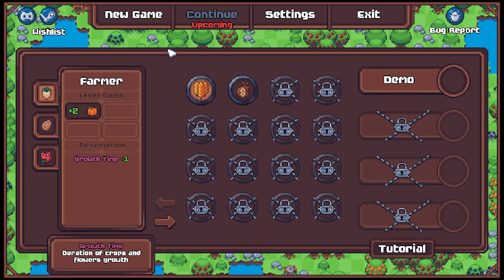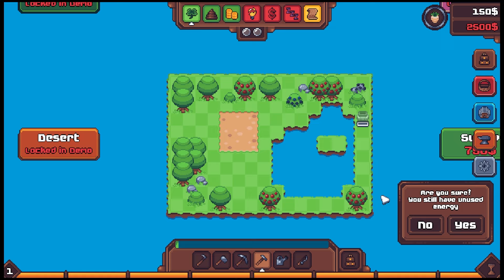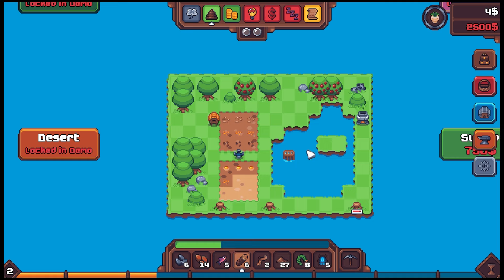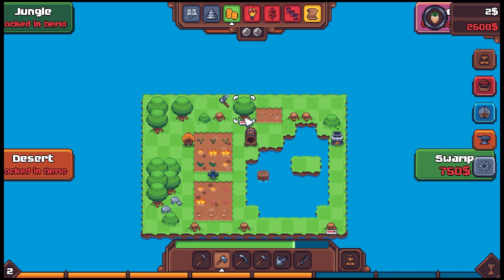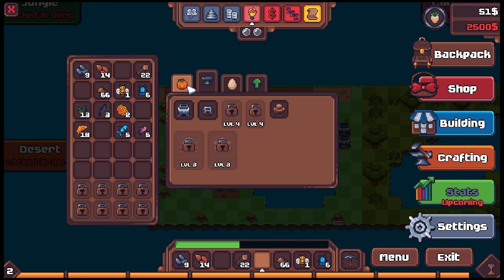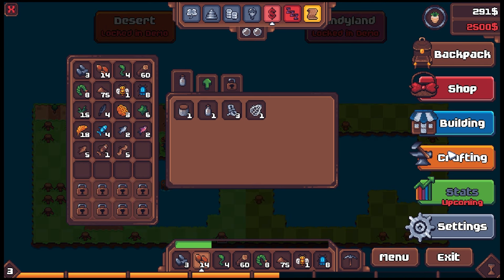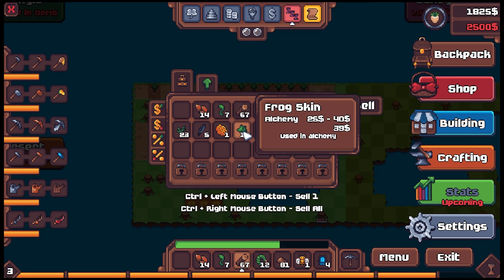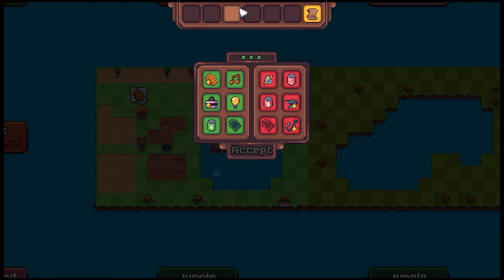FORAGER Meets STARDEW VALLEY- Farming Roguelite! [ ANOTHER FARM ROGUELIKE: REBIRTH ] Gameplay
Today I'm checking out Another Farm Roguelike: Rebirth - a farming roguelite where you grow crops, fish, and craft your way throughout the week in order to keep up on rent and expand your farm!

Click to farm! Another Farm Roguelike Rebirth is a strategic farming roguelike where you craft, build, gather, and manage in order to earn money for the increasing rent. No boring walking or romance stuff; everything is done using a cursor!

About Another Farm Roguelike: Rebirth
The game doesn't have time pressure but maintains dynamic gameplay that prevents building a large farm from taking dozens of hours. You don't have to waste time walking from one place to another because there's no walking here; everything is done by clicking. There's no social aspect either, so you are focused on building, gathering, harvesting, and upgrading.

Gameplay
Another Farm Roguelike Rebirth is a randomly generated strategic farming game with great emphasis on gameplay diversity. Your main goal is to earn money for the increasing rent. The initial small amount of land and capabilities quickly transform into a large farm. A countless number of ways to make money ensures that everyone will find something for themselves. Discover your favorite one and get to work!

FEATURES:
Everything is done by clicking - no walking and no social aspect
Procedurally generated maps so each time is different.
Various gaming styles supported by dozens of buildings and hundreds of items
Colorful graphics accompanied by calm music.
Character classes that significantly alter the gameplay.
Hardcore mode for true calculator masters.
Free mode without rent, for relaxed gameplay.
Animals Animals Animals Did i mention animals?